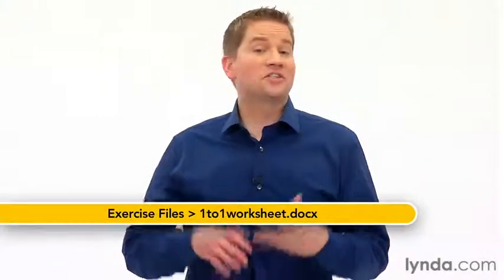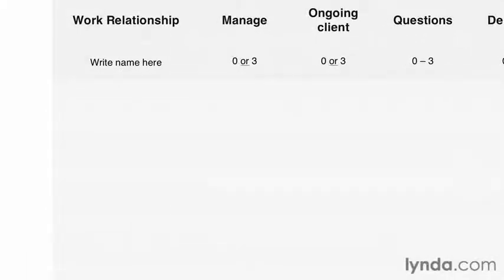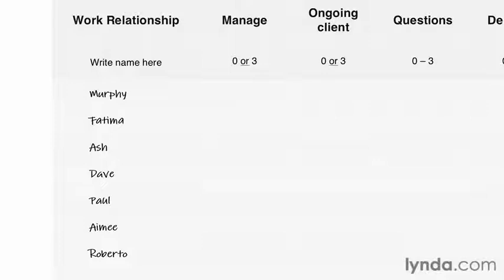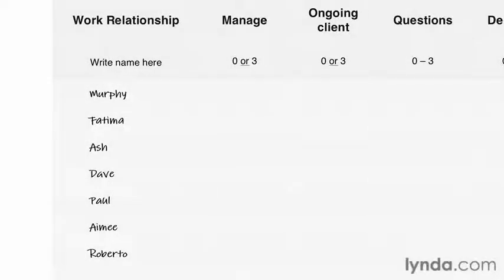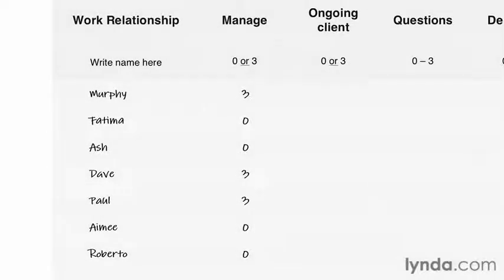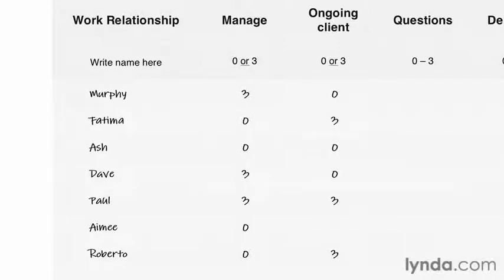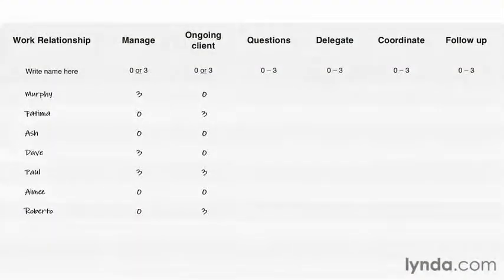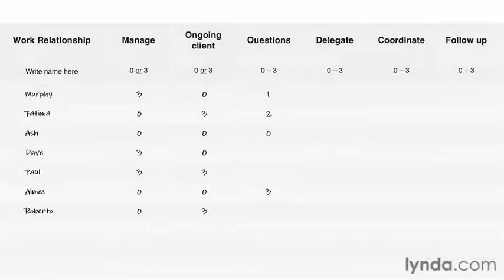Leading Productive Meetings4 2